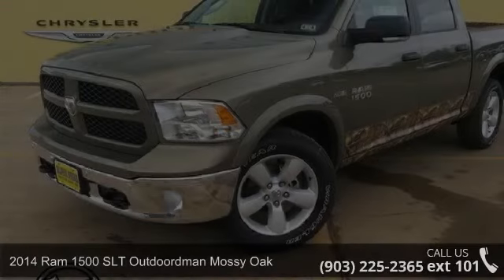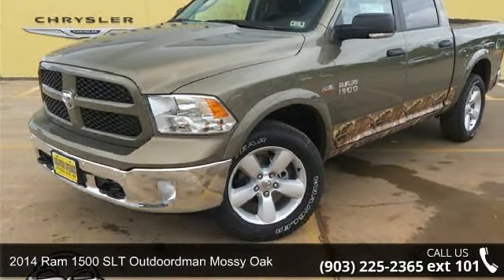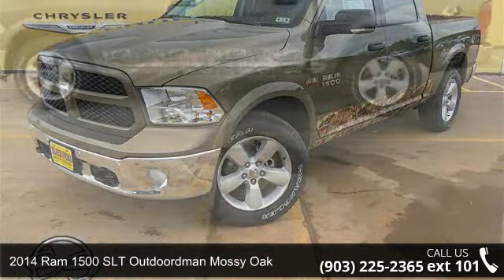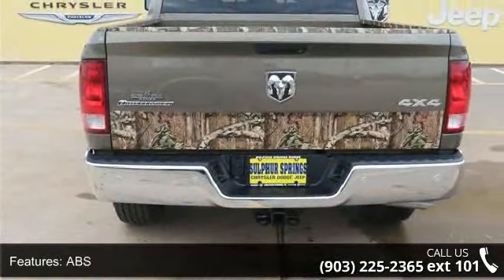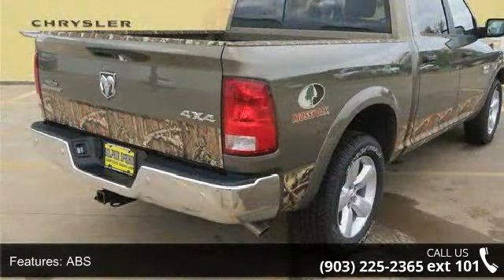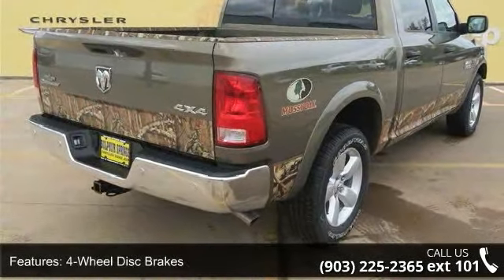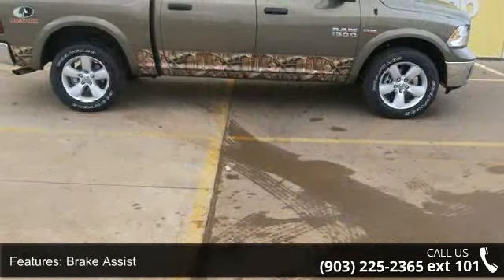2014 Ram 3500 Tradesman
2014 RAM 3500 Tradesman! 6.7L 6 cyls, Diesel! 6 Speed Manual Transmission! Tow Package with Hook Ups. Trailer break controls! Easy to use Steering Wheel Controls. Premium Surround Sound AM/FM! Sport Bucket Front Seats. Cloth seats, easy to clean!! Rugged Vinyl Flooring! Deep Sporty Tint. Power Windows, Locks, Tilt & Cruise control. Safety Features Include: ABS, Traction control, Curtain airbags, Passenger Airbag, Dusk sensing headlights... Lifetime Engine Warranty on all gas engine under 100,000 miles and we offer $8 oil changes on 4 & 6 cyls engines & $18 on V8 engines on the vehicles we sell. Sulphur Springs Dodge is constantly adding inventory to the already great selection of new and pre-owned cars and trucks. We set high standards for the quality of pre-owned cars and trucks that we stock. We don't just stock anything!